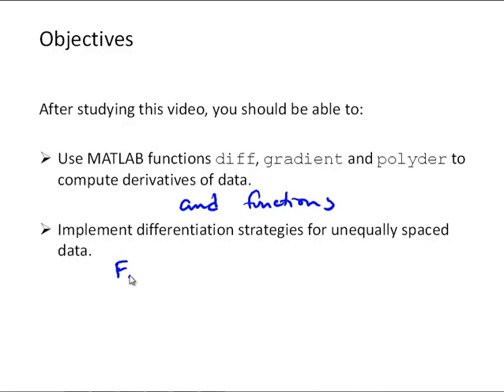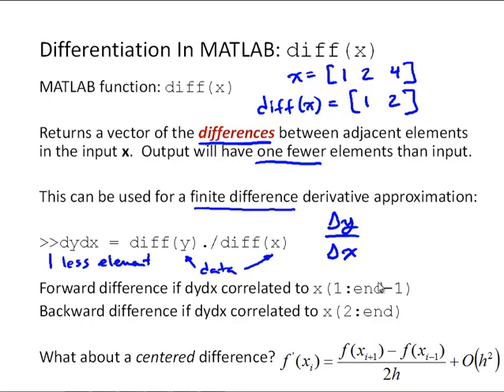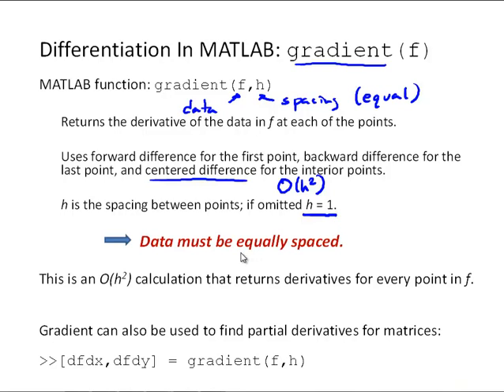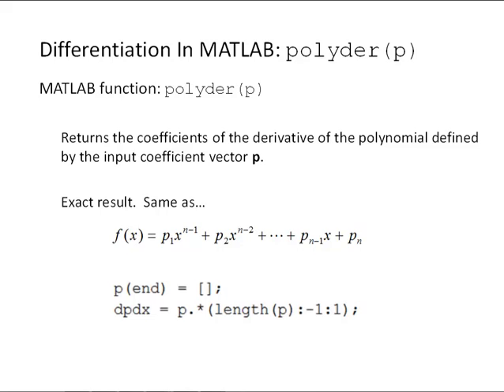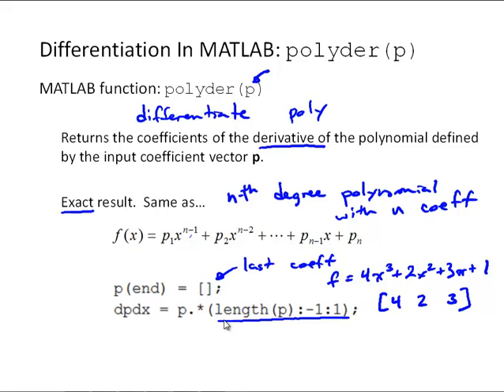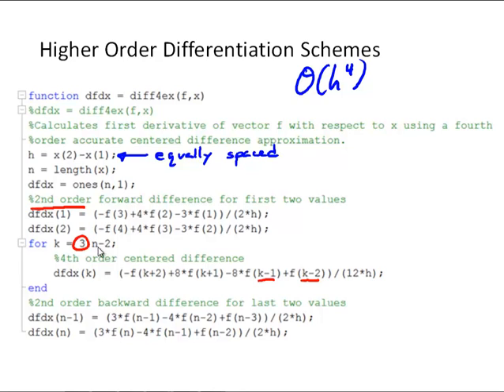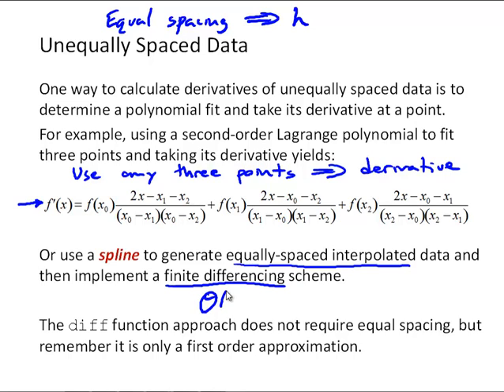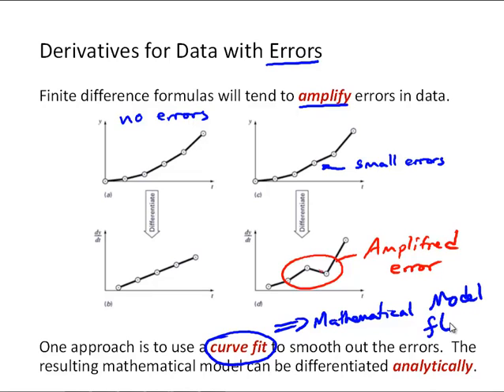NM7 3 Differentiation in MATLAB